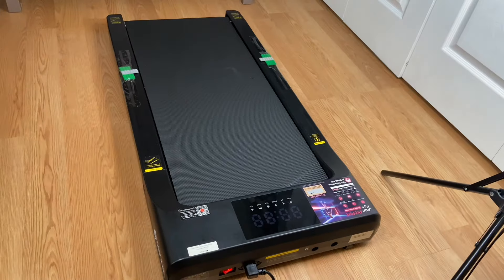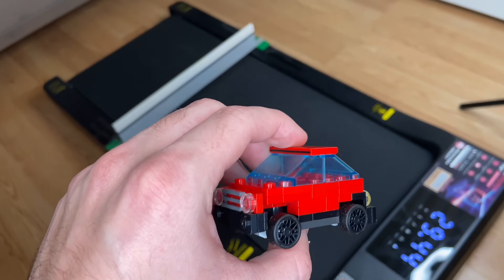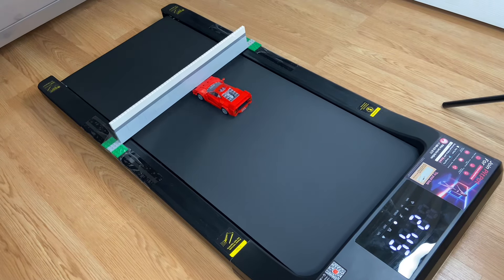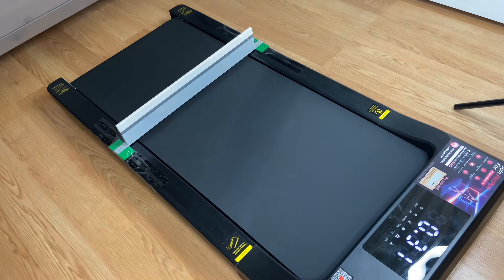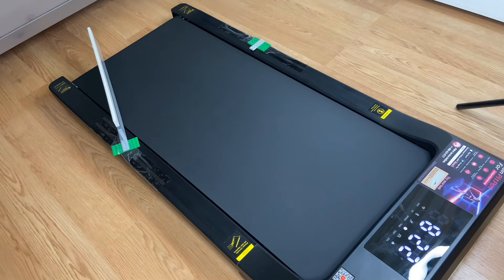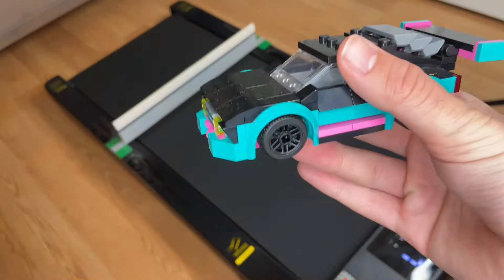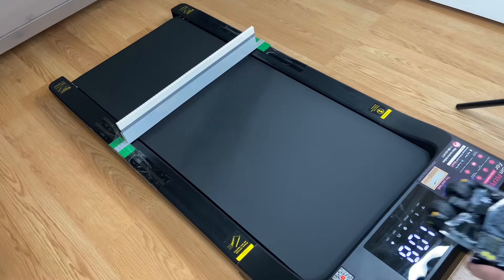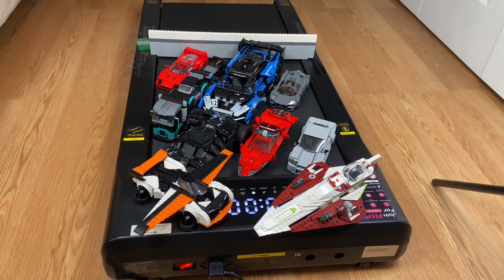Lego Car Vs Wall!